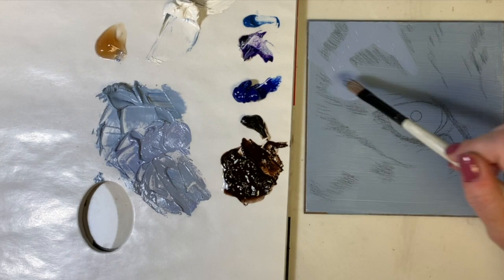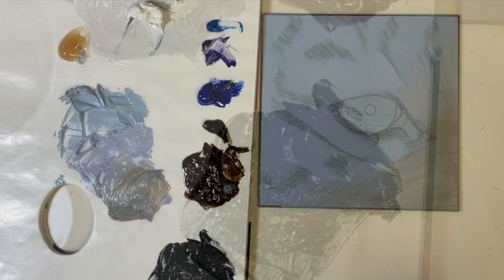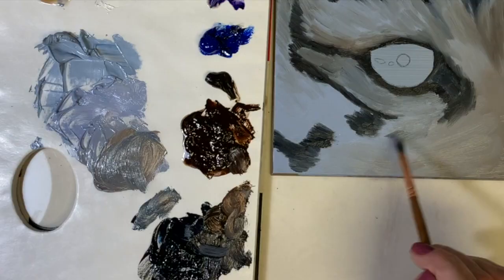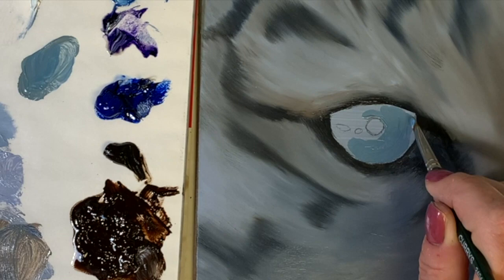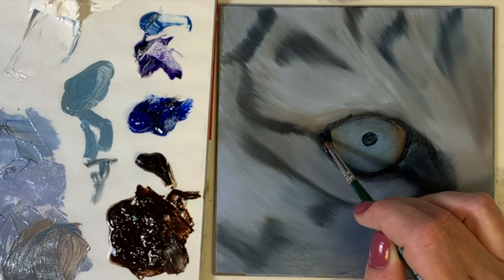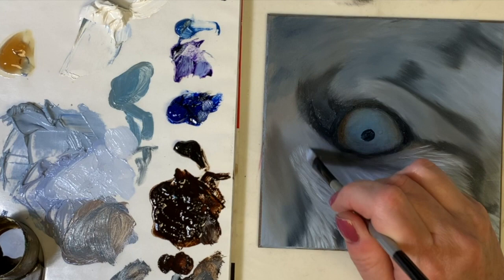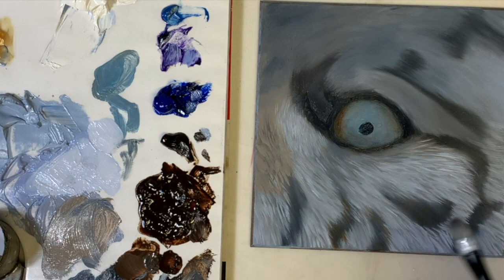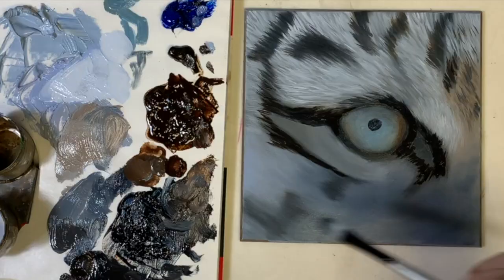White Tiger Eye (Quick Time Lapse & Painting White Fur)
I'm often asked to how paint white fur, so in this quick little time lapse of a white tiger eye in oils, I explain how I never use pure white.  My whites are always a variation of a light color, depending on what I'm working on.  In this particular painting, my whites were mostly pale blue and a light mauvish color for my underpainting.  It's important to just pay attention to your reference photo and learn to see what colors are really there!